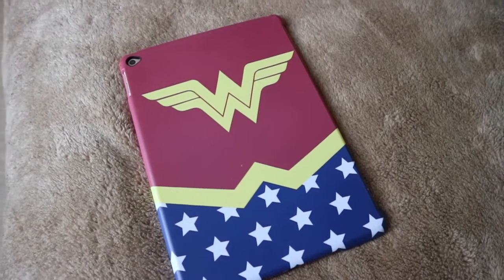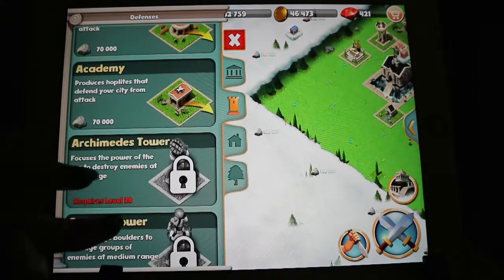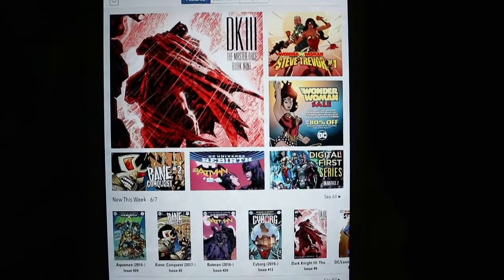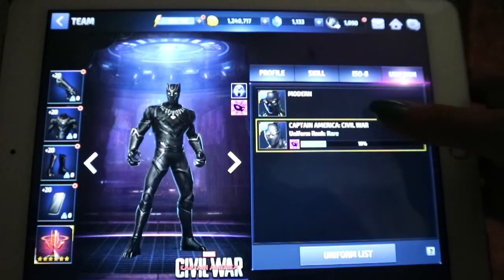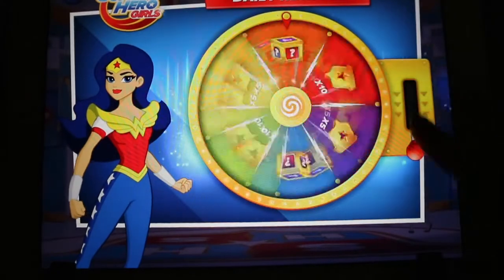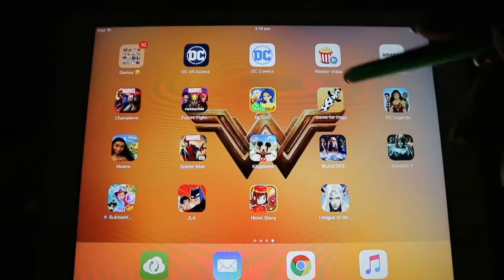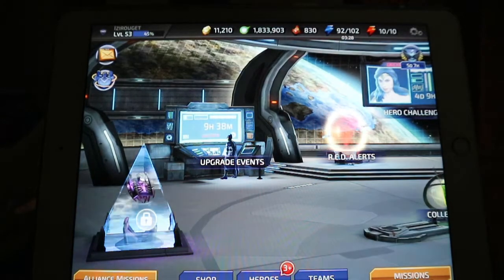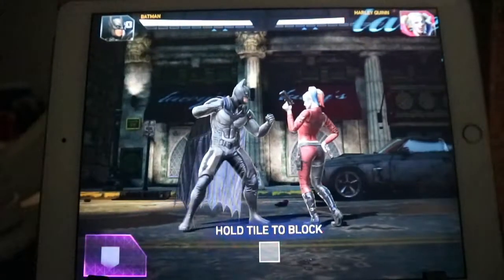WHAT'S ON MY IPAD AIR 2?! GAMES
So I thought I would do a short intro video on the main games I play on my iPad! I hope you enjoy.

If you have the marvel future fight game, our alliance is called A 28 and my name is A 28 Izi if you want to join or add me as a friend.